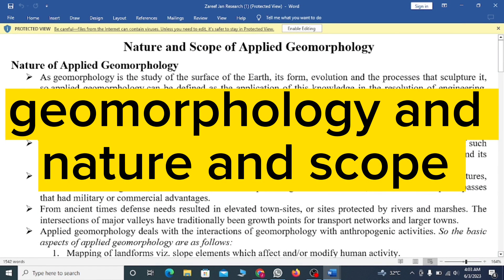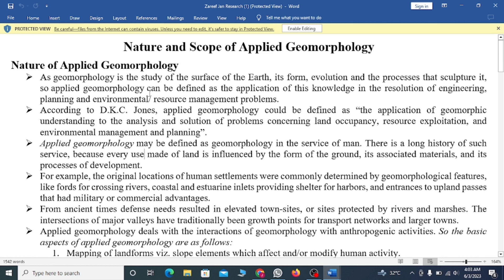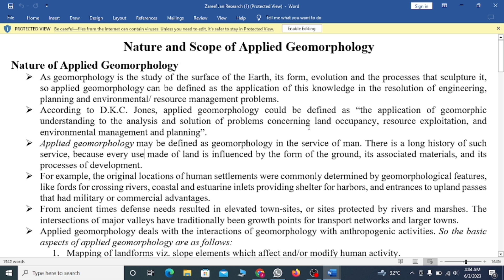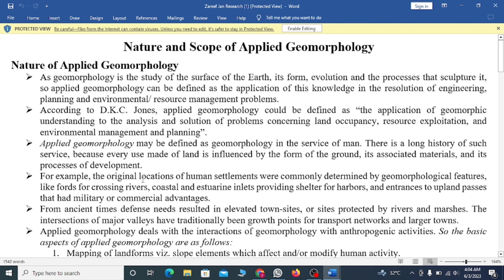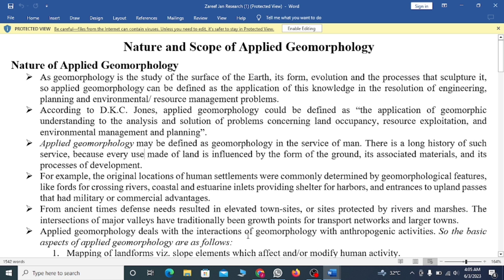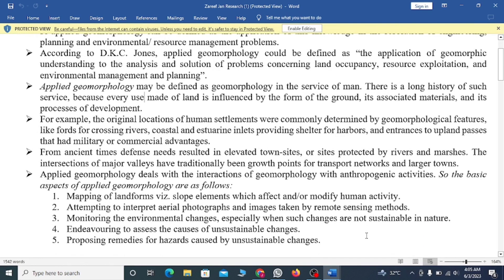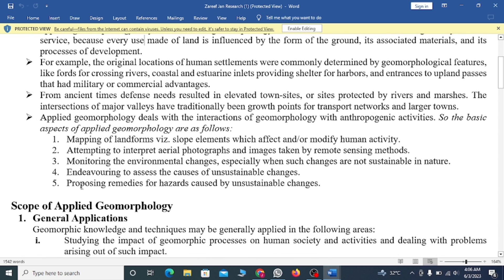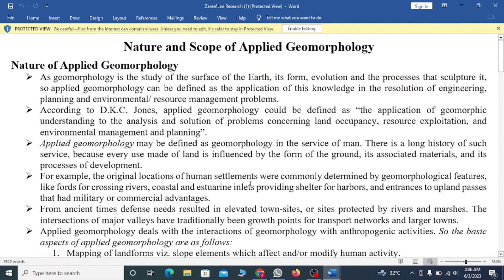Geomorphology and Nature of Applied Geomorphology.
Hallo friends well come to my YouTube channel viewers today in this video I will discuss the geomorphology and its nature